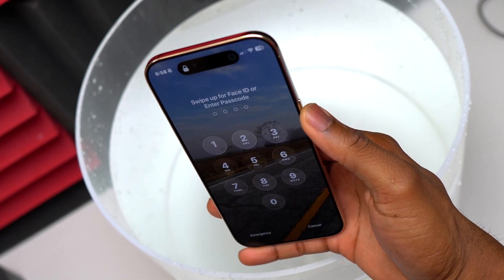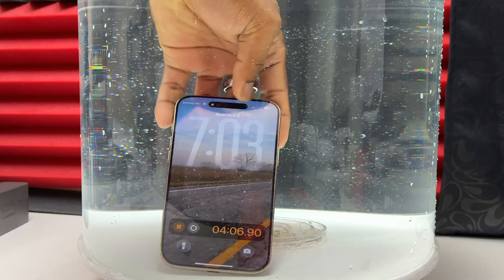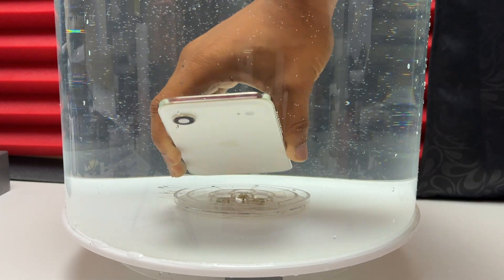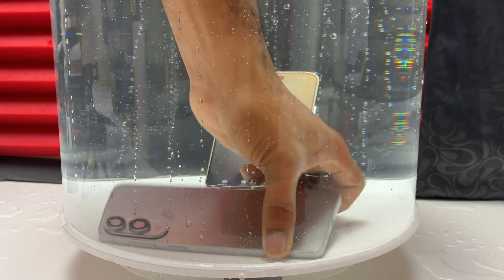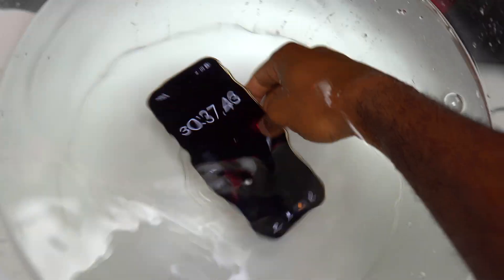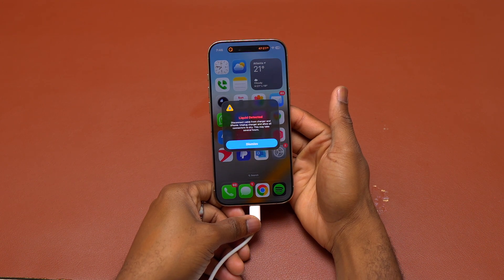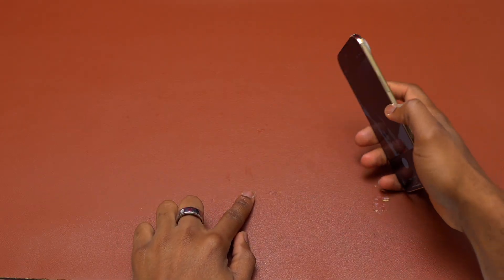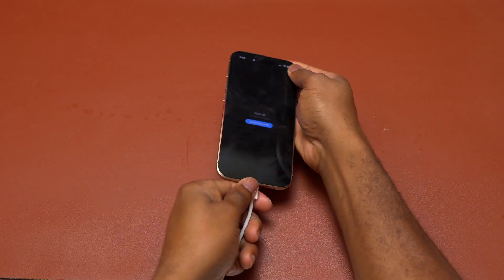iPhone Air Water Test - Will It Survive Underwater?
Apple iPhone Air water resistance test with tips on how to expel all the water from the speakers. The iPhone air was submerged for more than 30 minutes and later inspected for any signs of liquid damage. The minimal number of bubbles indicates a good water resistance.